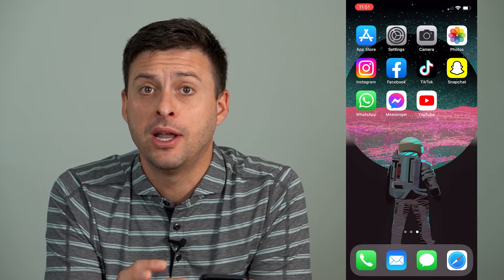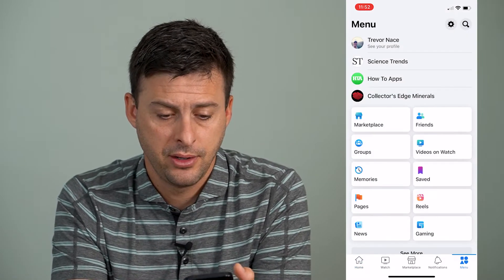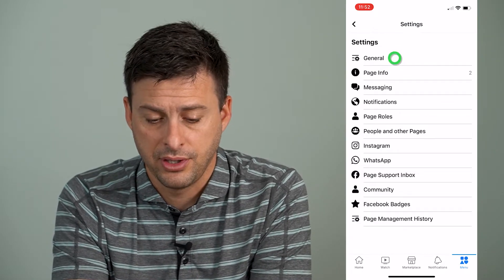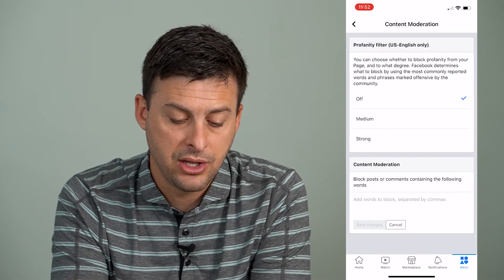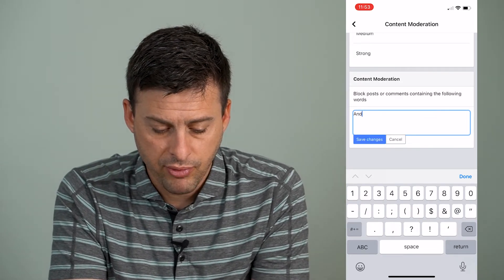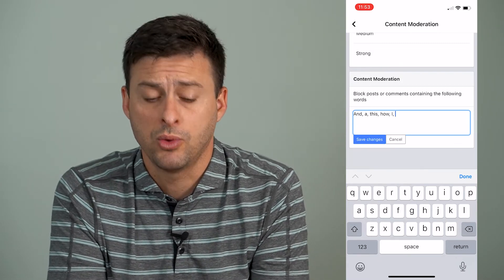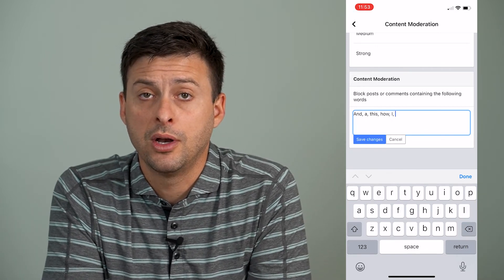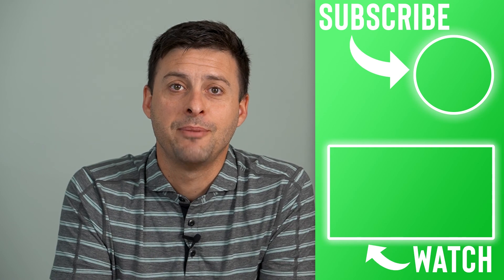How To Disable Comments On Facebook Page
Let's disable any comments on a Facebook page you manage so no one can comment on posts, etc. in this quick and easy guide on your iPhone or Android.